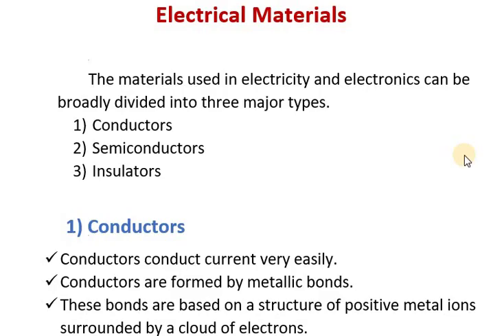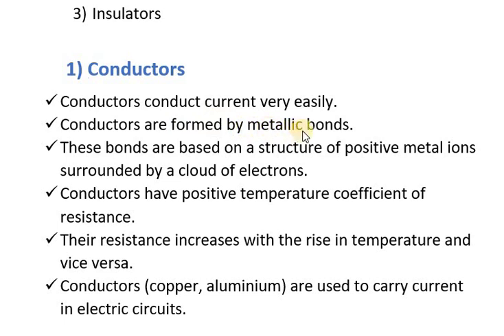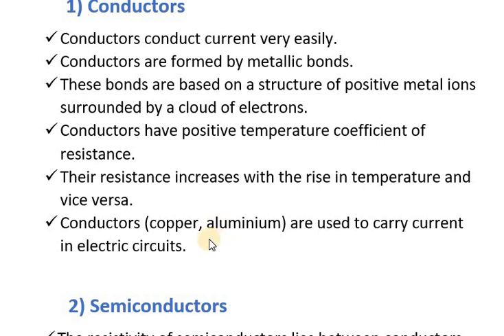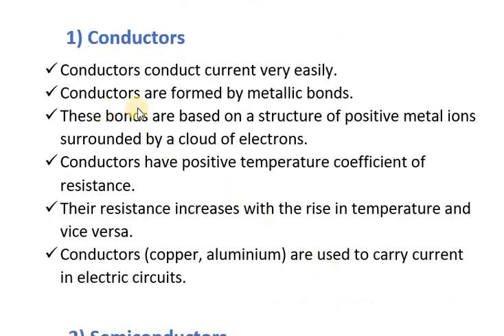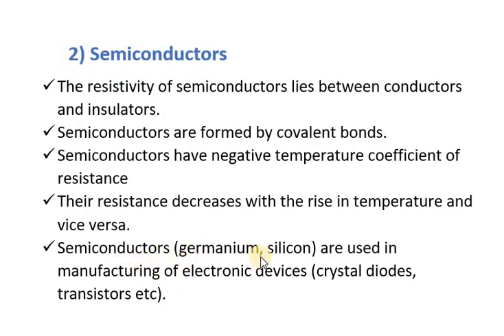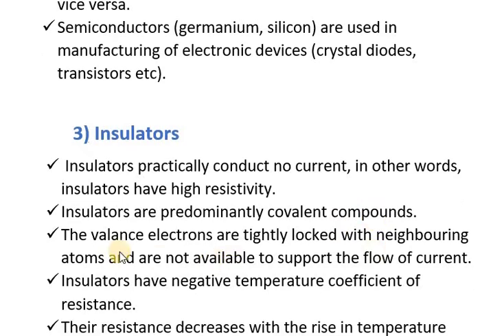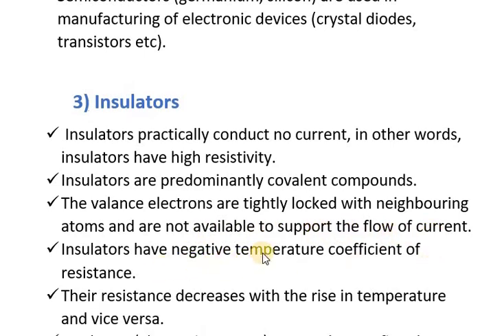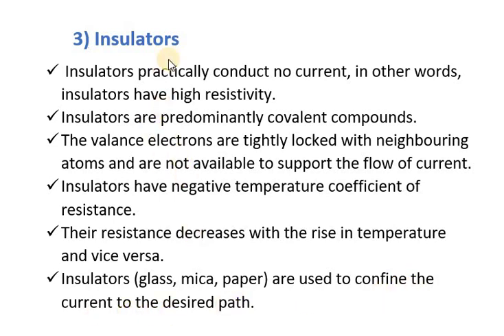Electrical Materials: Conductor, Semiconductor, Insulator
Hallo Friends
   In this video we learn about Electrical Materials like Conductor, Semiconductor and Insulators.